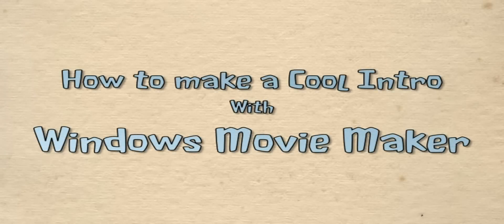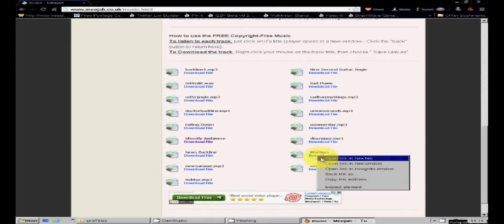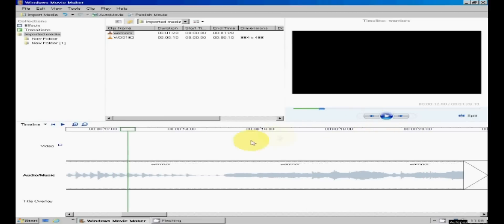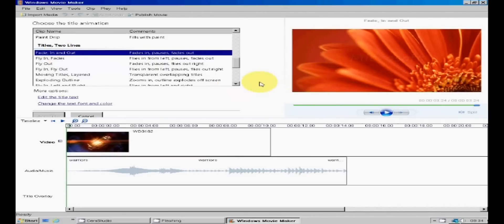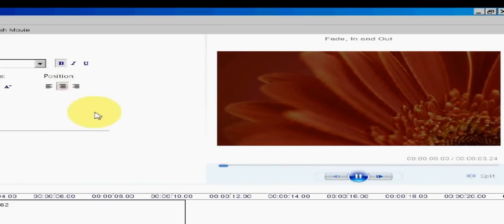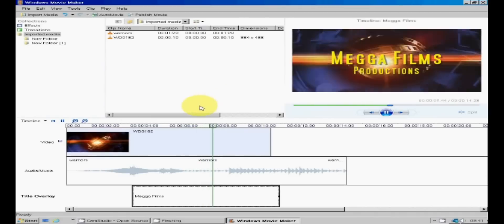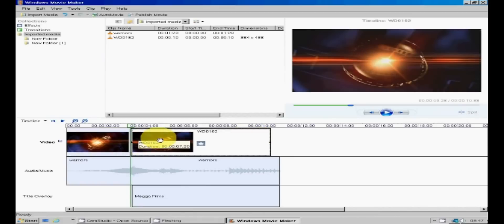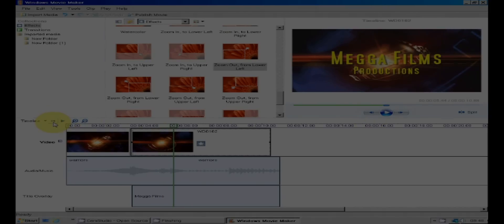HOW TO MAKE A PRO INTRO WITH WINDOWS MOVIE MAKER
Fed up with the standard titling options in Windows Movie Maker (WMM)? Fancy having a go at making some cool pro-looking intros? This tutorial will show you how. It's easier than you think and loads of fun.So if all you've got to edit on is Windows Movie Maker (WMM) here is the tutorial you have been waiting for. Good luck with your movie making.